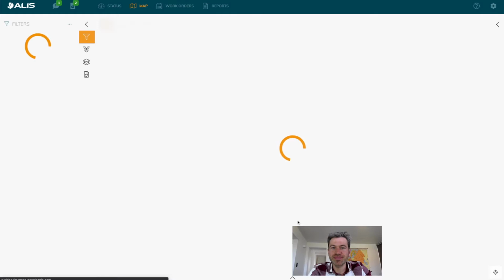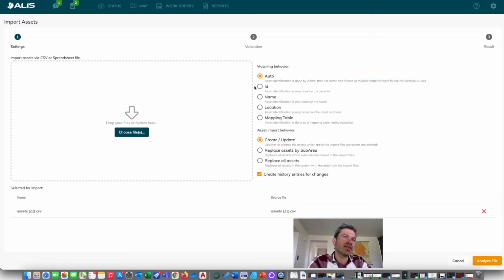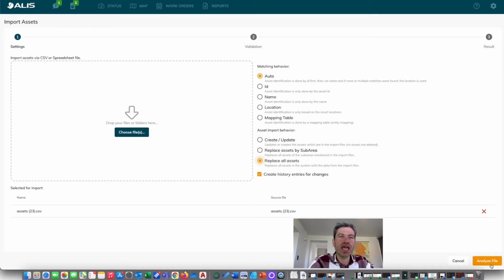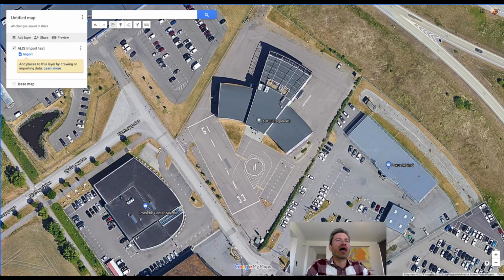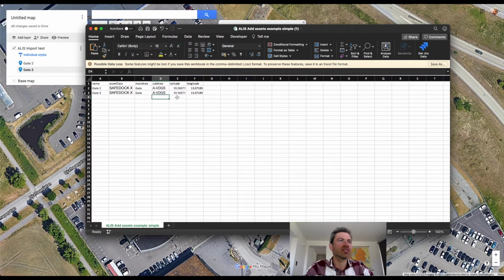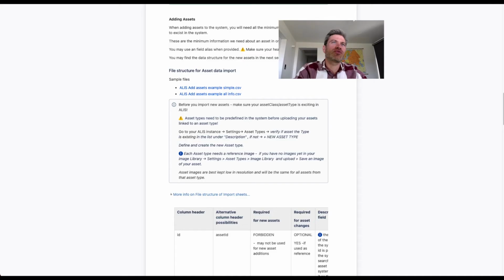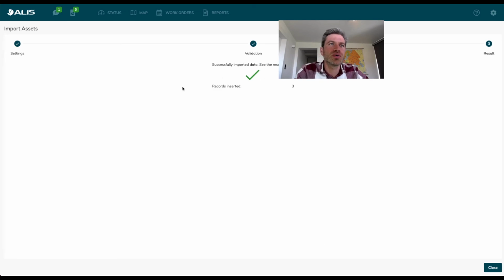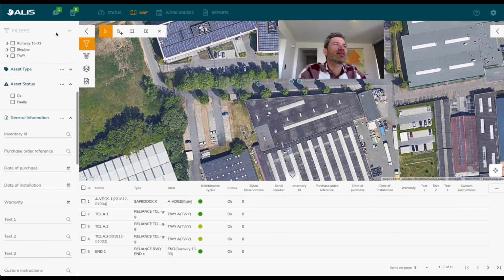ALIS Import Export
Working with the import/export function in ALIS on an asset level.  You can update the asset database to have it mimic your installed base on-site.

00:00 Intro on ALIS import Export
01:30 Export selected existing asset data
01:38 How to change asset data
05:05 How to remove assets from an instance
09:14 How to Add new assets to an instance
23:13 Adding Addition information about assets